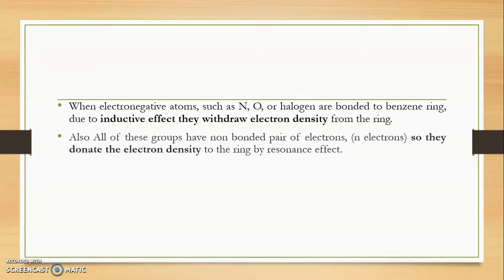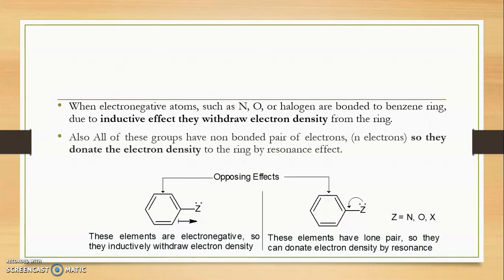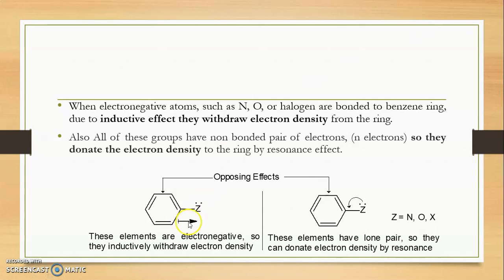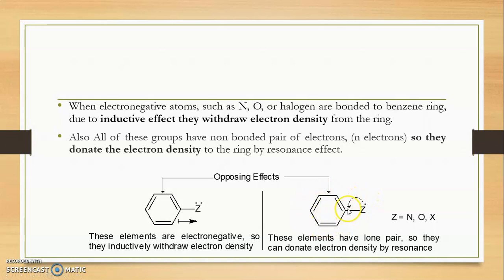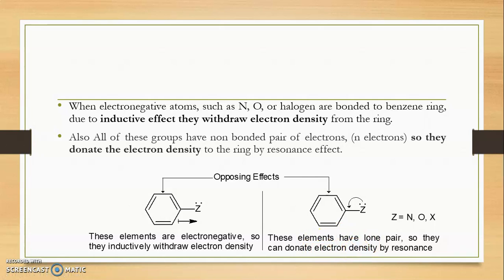Effect of Substituent on reactivity of Benzene Part 4#Pharmaceutical Organic Chemistry II#B.Pharmacy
This video explains about effect of Substituents on Reactivity of monosubstituted benzene towards electrophilic substitution reaction. In this video I have discussed about effect of substituents like Halogen Aldehyde Nitrobenzene etc.